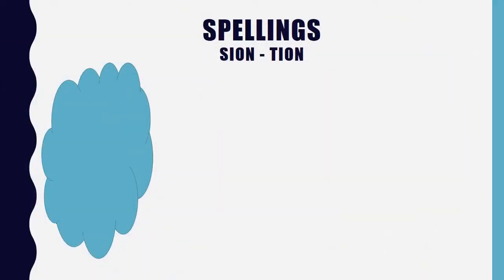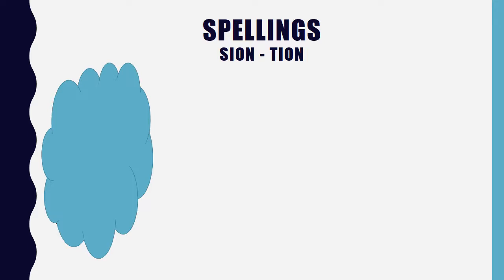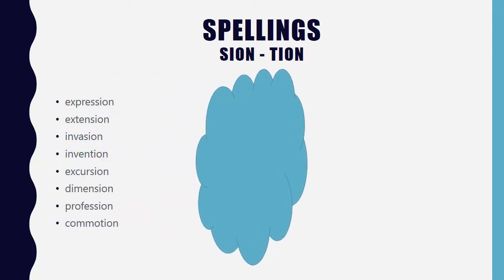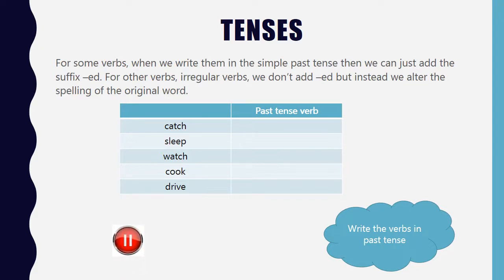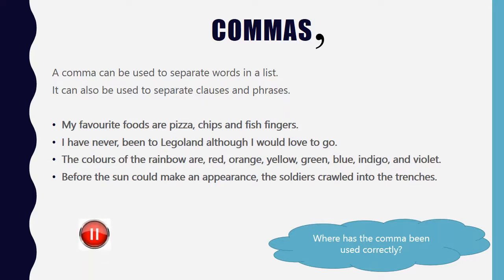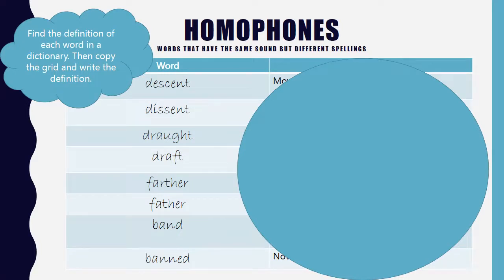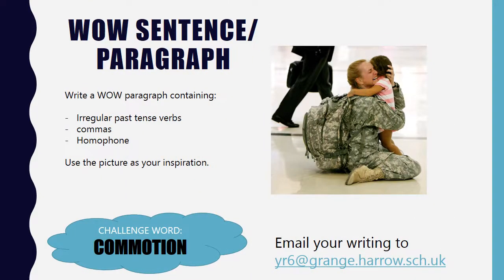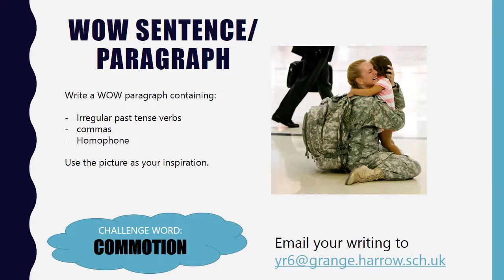22.04.20 Year 6 Grammar - Revision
22.04.20 Year 6 Grammar - Revision